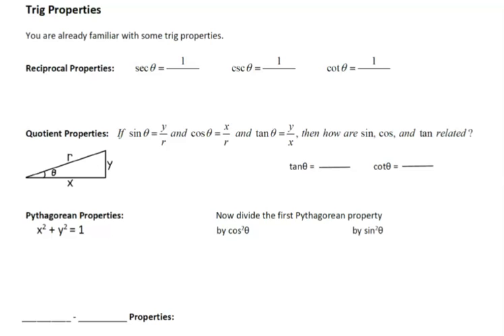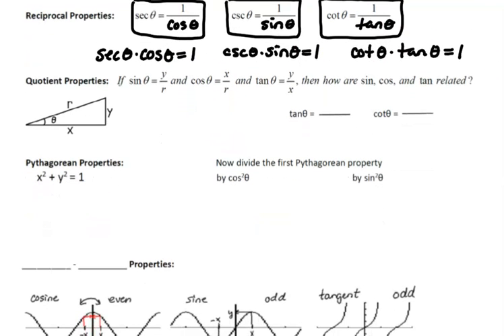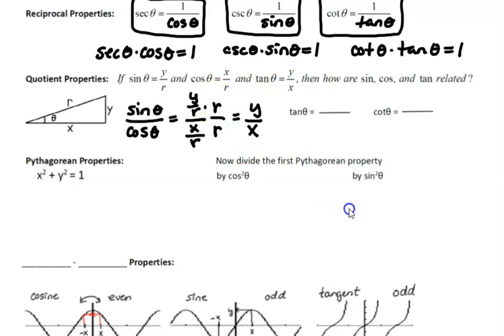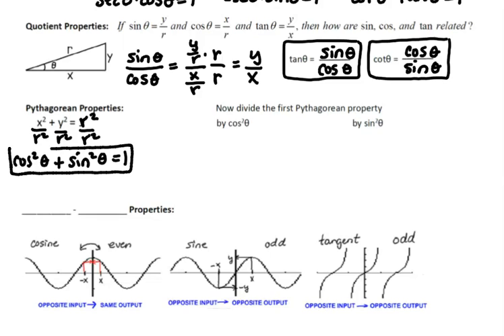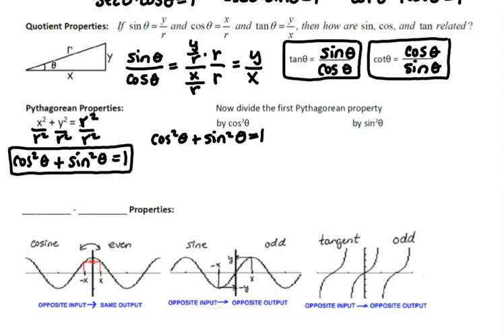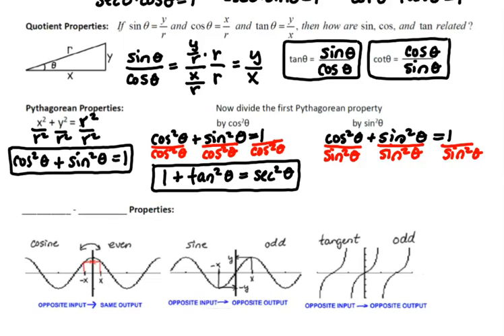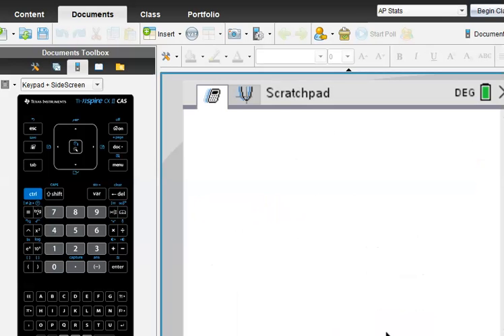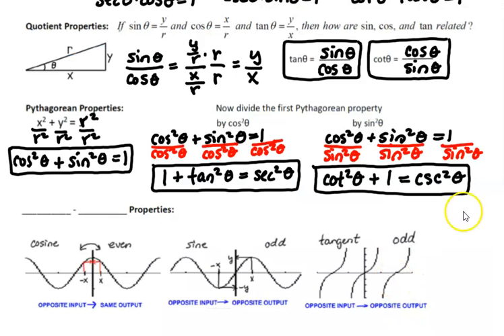TP #1 Reciprocal, Quotient, & Pythagorean Properties